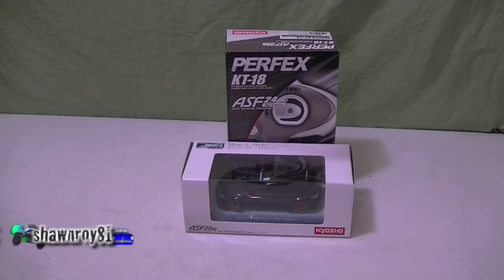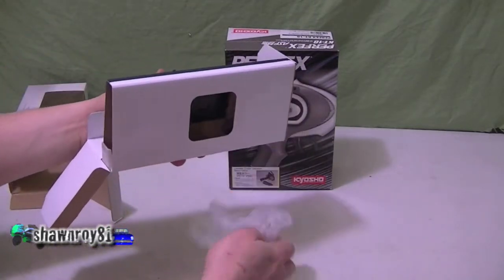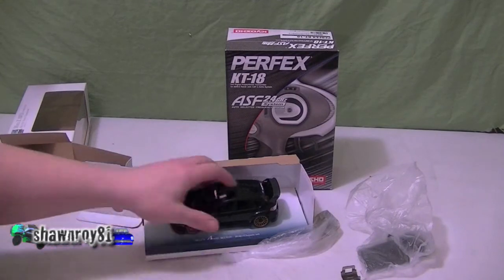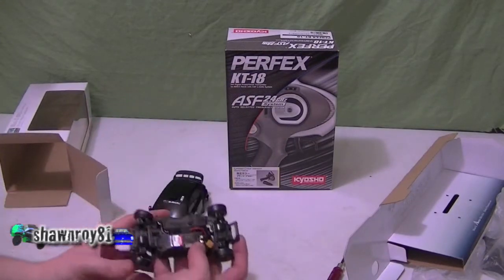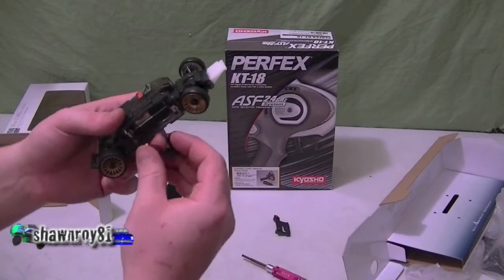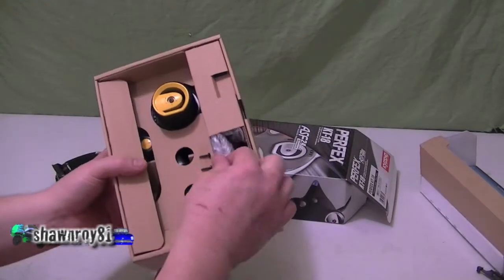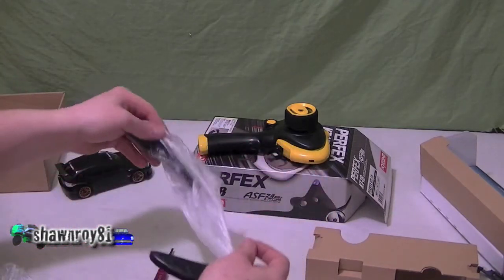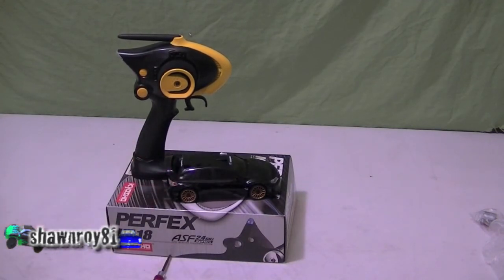Kyosho Mini-z MA-010 AWD Drift Impreza & KT-18 not so new Unboxing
Another addition to my micro collection. This time its a Kyosho Mini-z. I was big in Mini-z many years ago and now I'm feeling the itch to get back in. The losi Micros are great but I think these are a cut above. Any questions please leave them below.